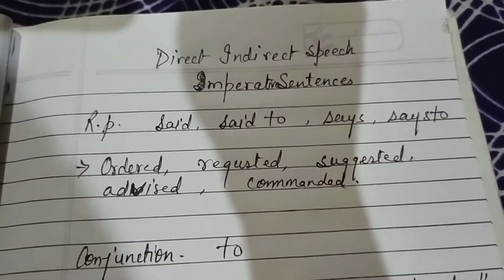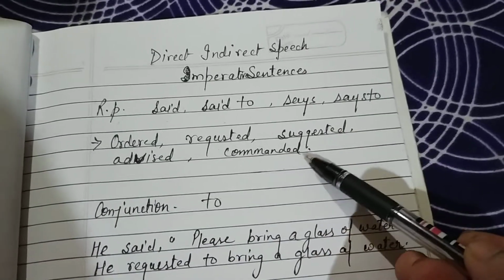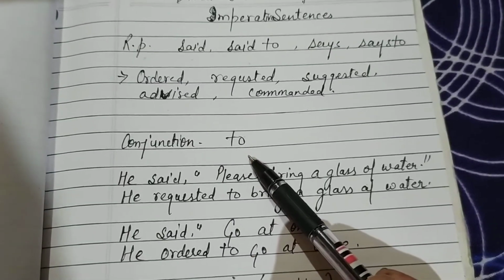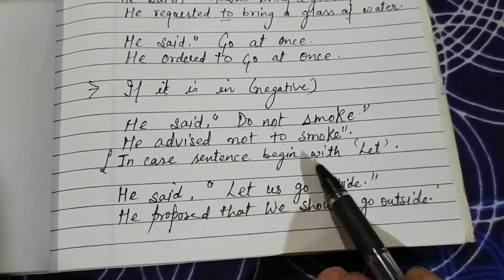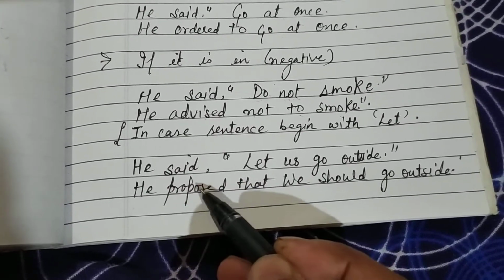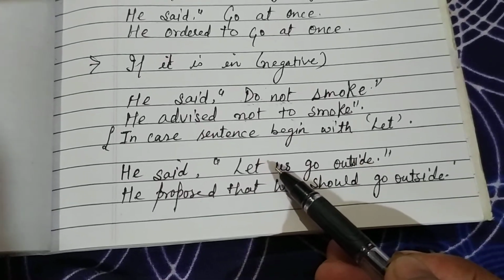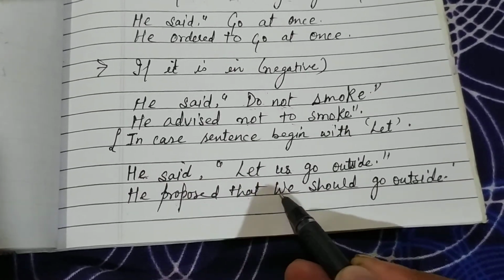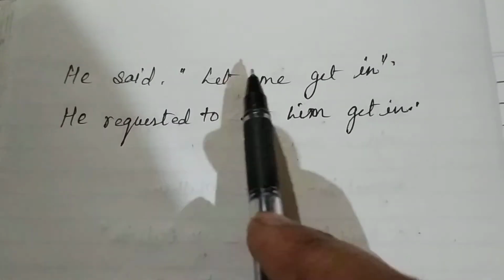Direct indirect- Imperative